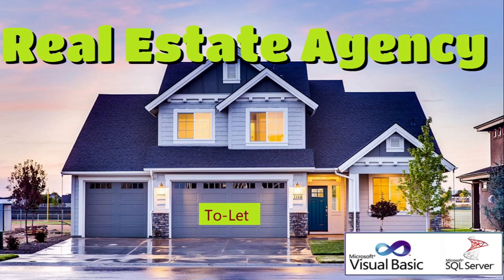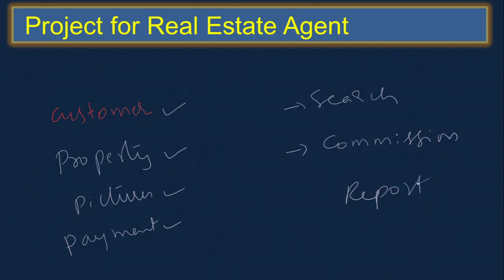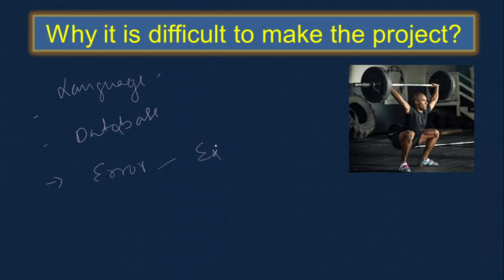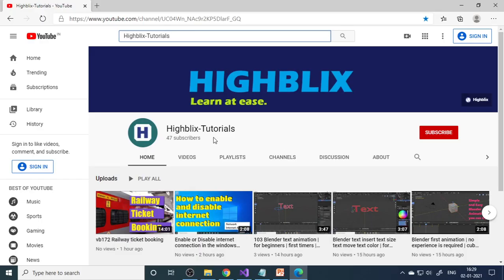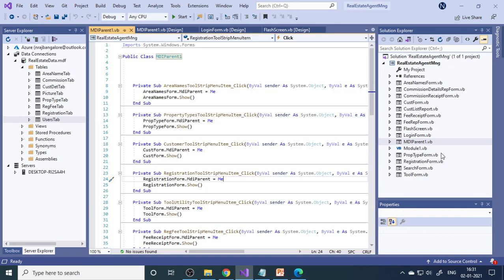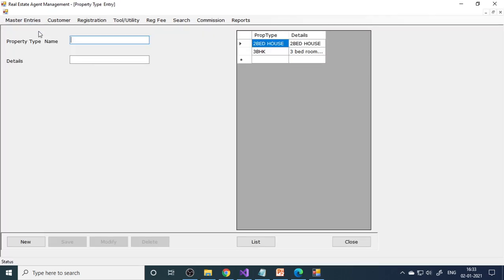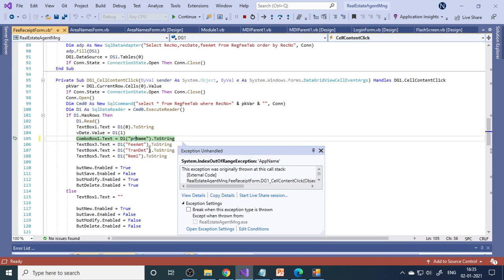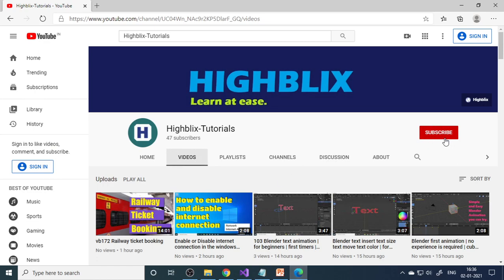Project for Real Estate Agent | How to make Final Year Academic Project | VB173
with back end Microsoft Sql Server, MySql, MariaDB, SqLite, Oralce and more